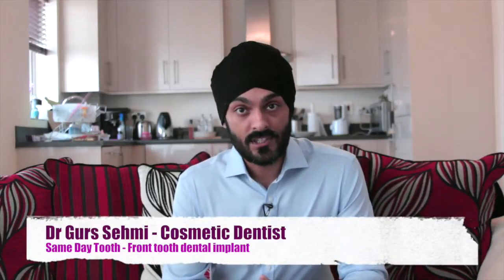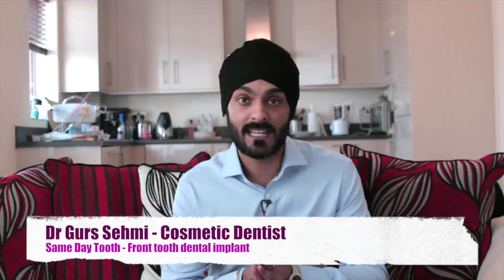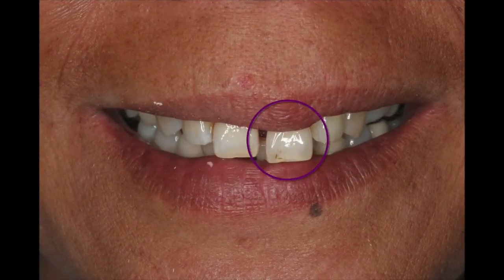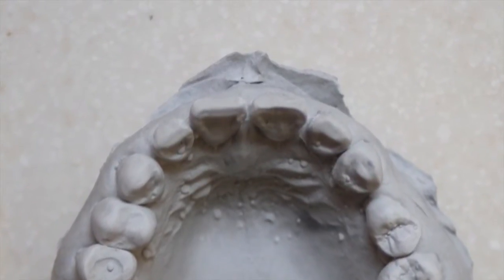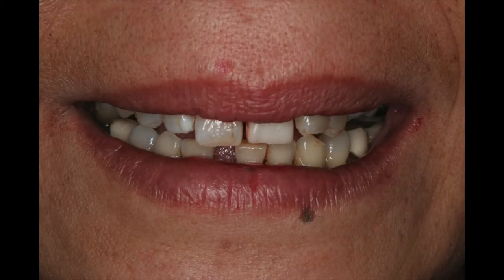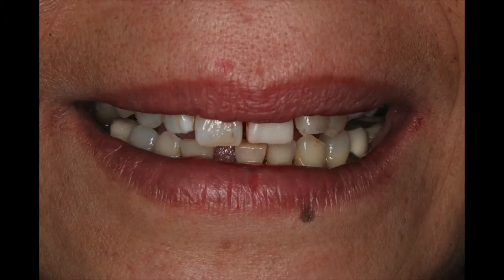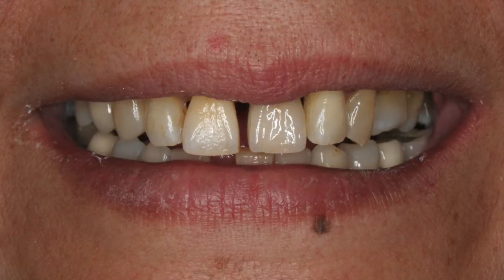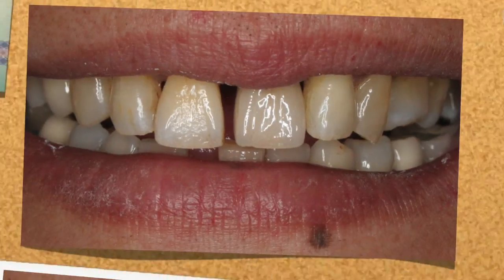Dental Implant For Front Tooth: Teeth in a Day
This video shows how a diseased tooth can be replaced with a dental implant in one appointment